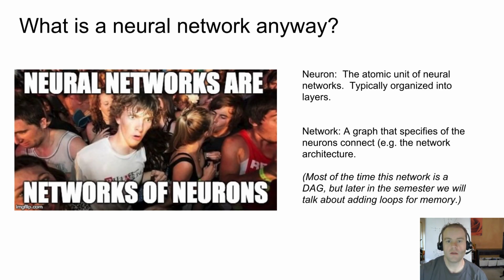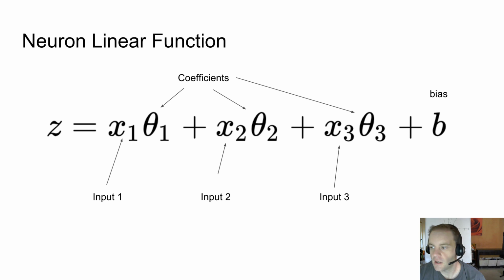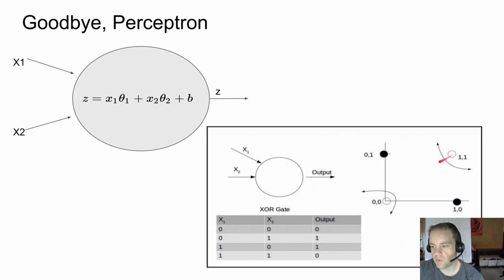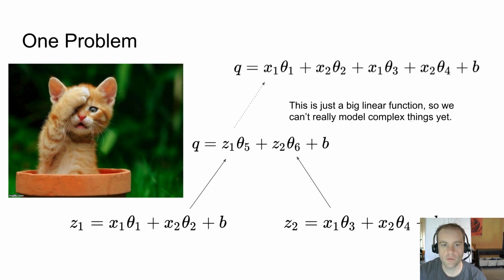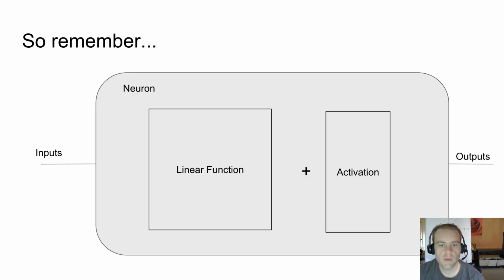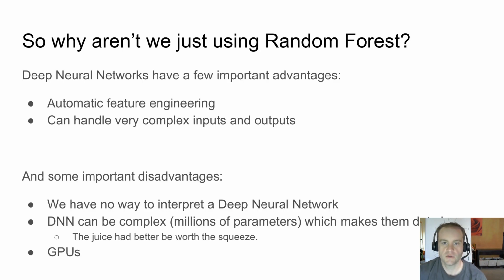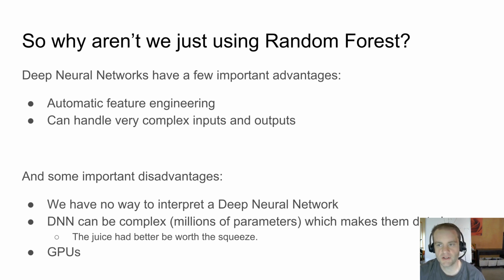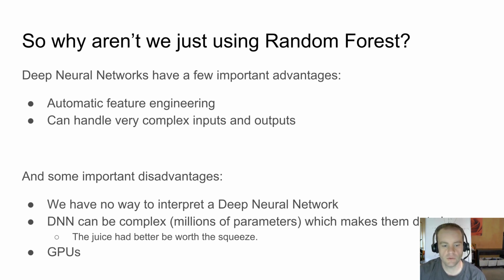The Building Blocks of Deep Learning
Neural networks at their most basic.